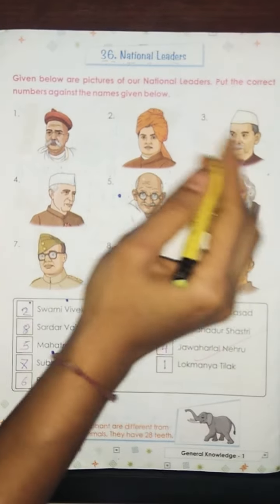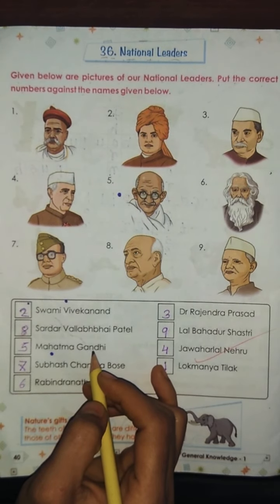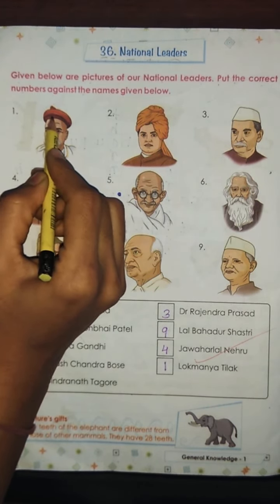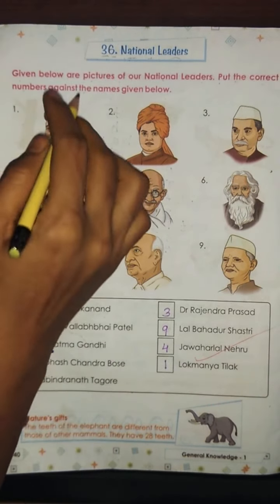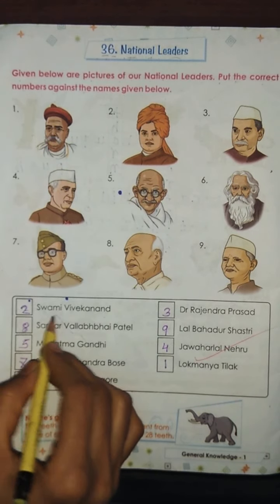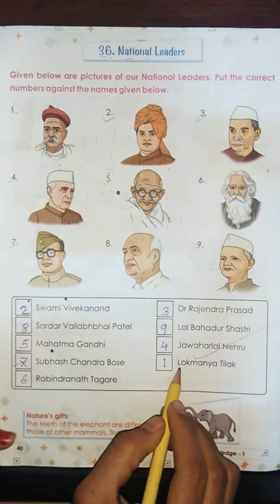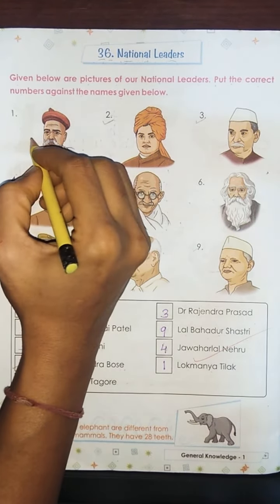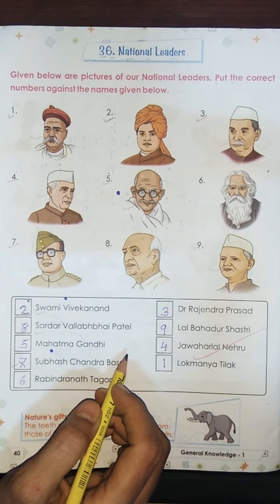Sub-G.K. Lesson no - 36. NATIONAL LEADERS.